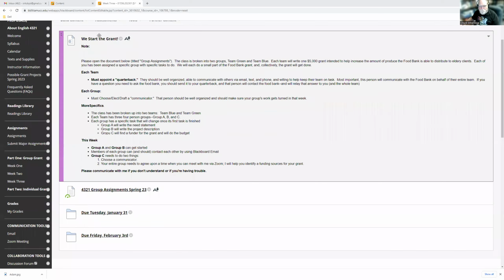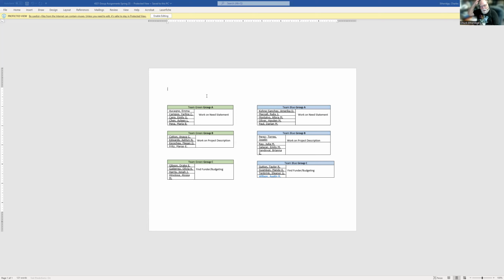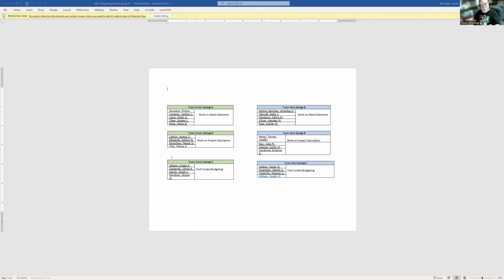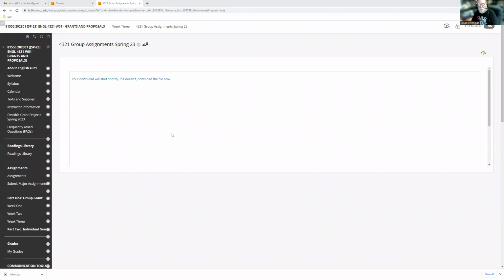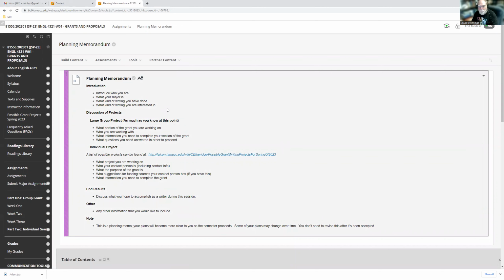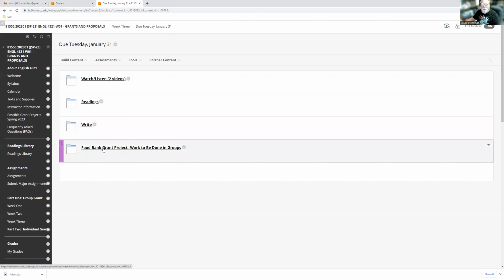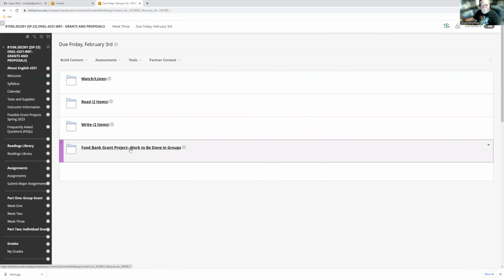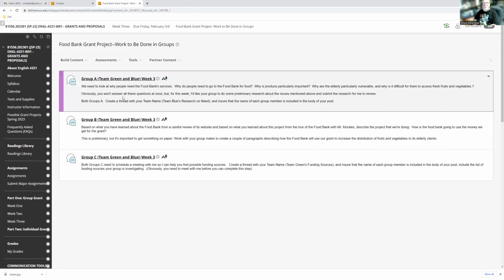Week 3 4321 Sp 23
Dr. E discusses planning memos, world domination, group work, and project descriptions in grant applications.